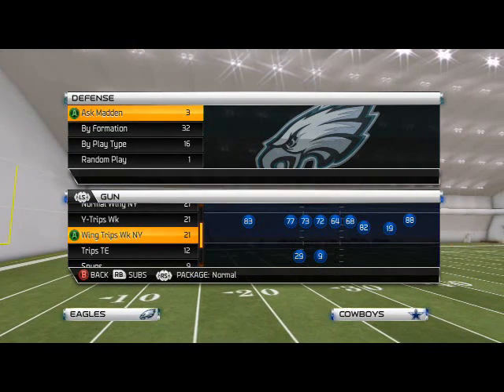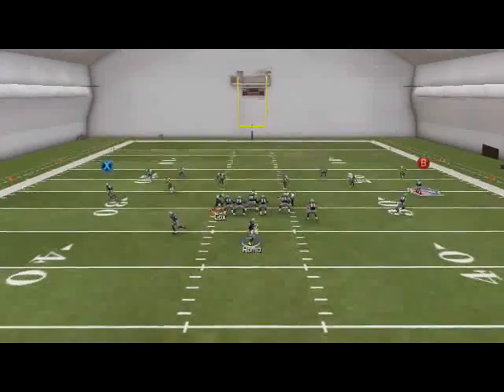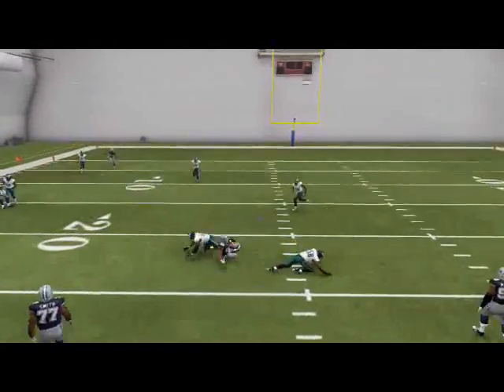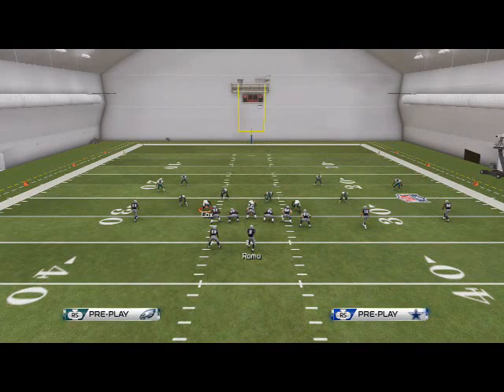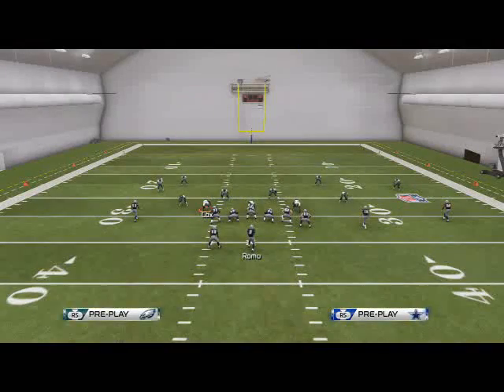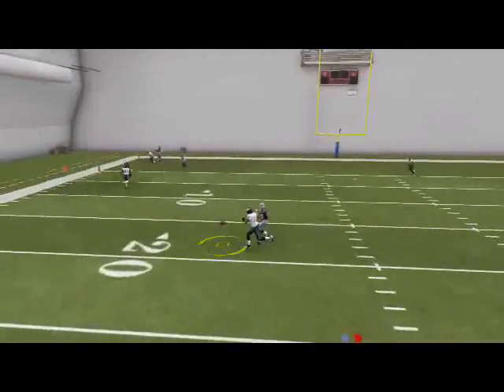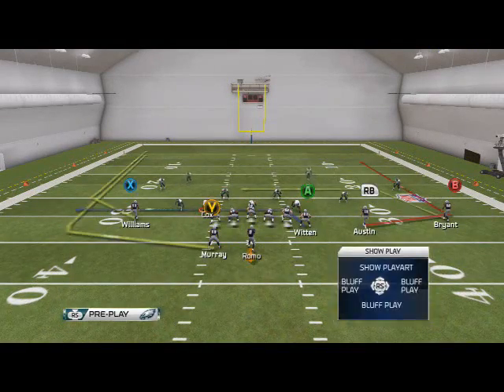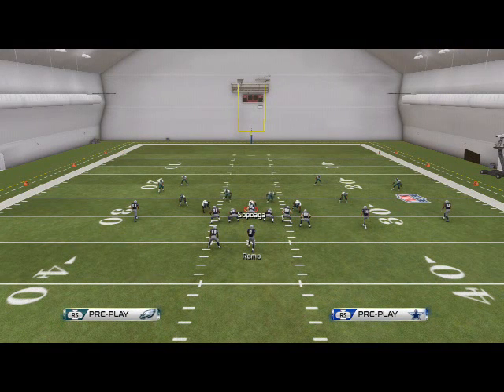Madden NFL 25 Money Play: Week 2 - Giants Slot Wheel Play Breakdown